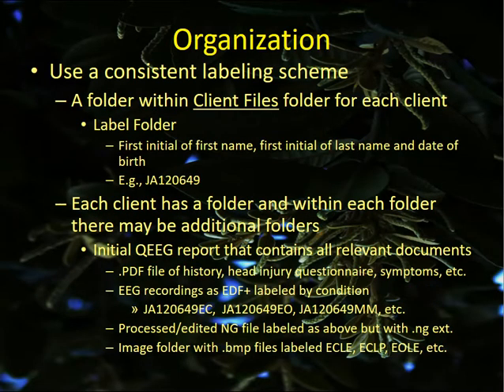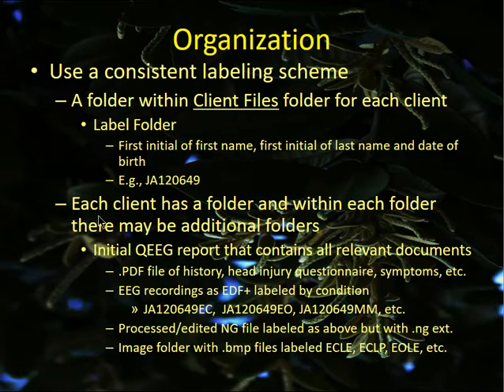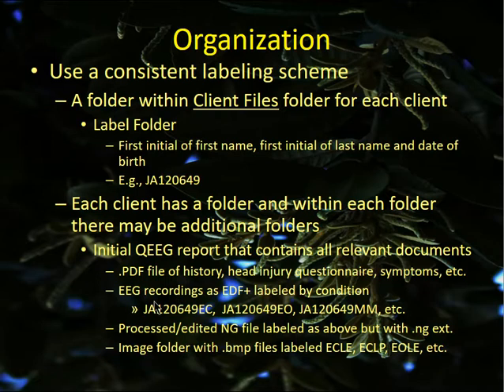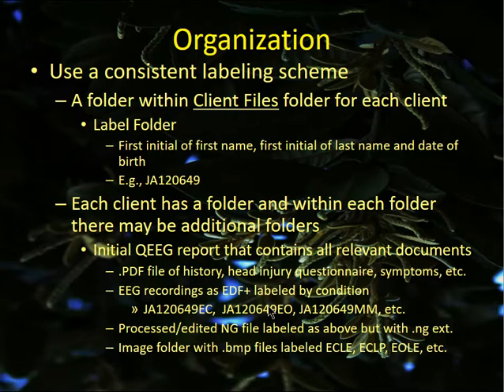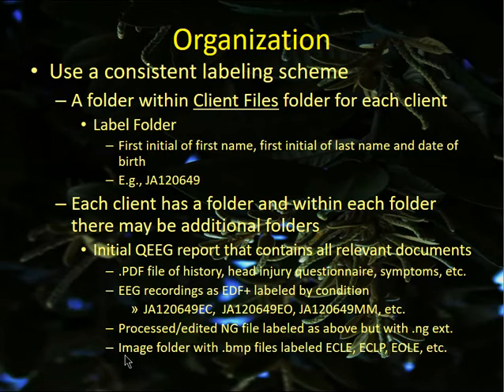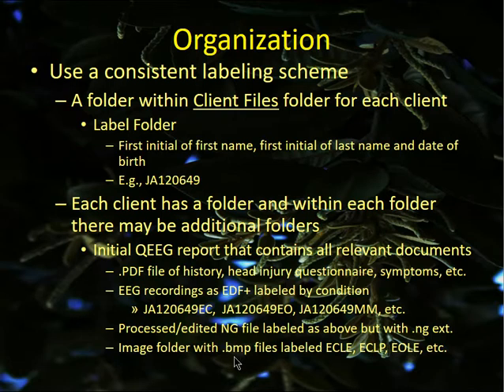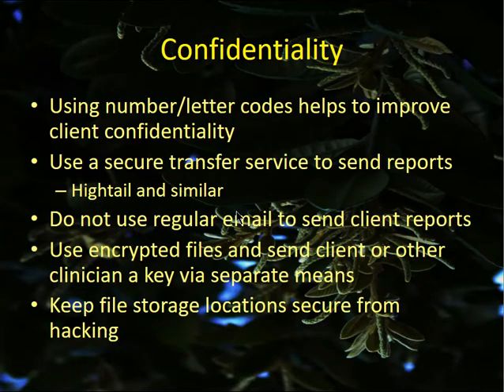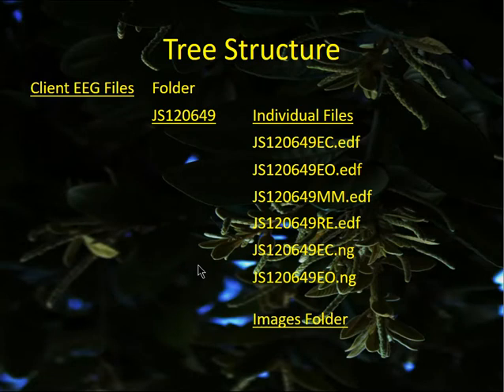Structured Record Keeping